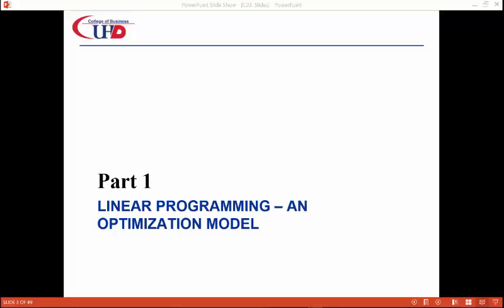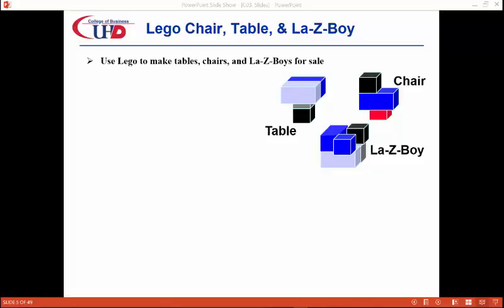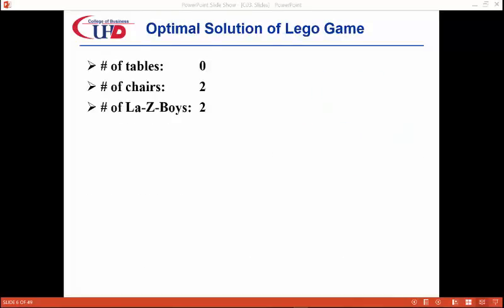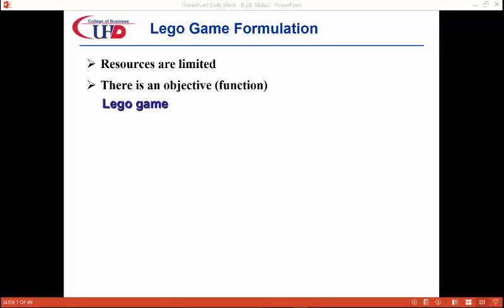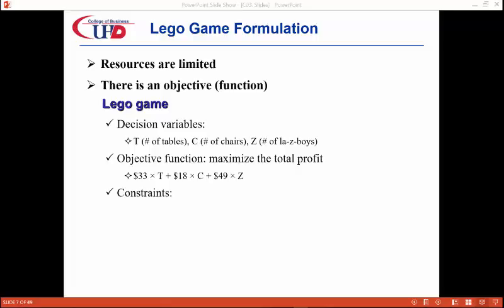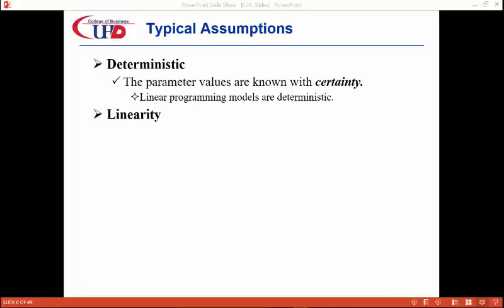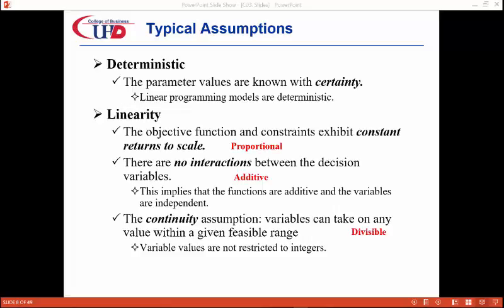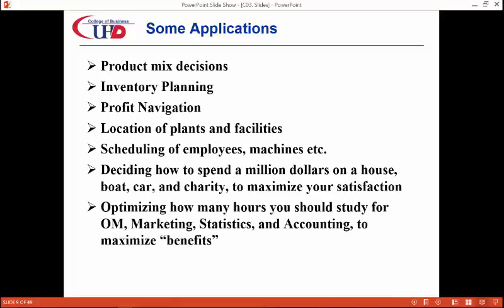C03 Part 1